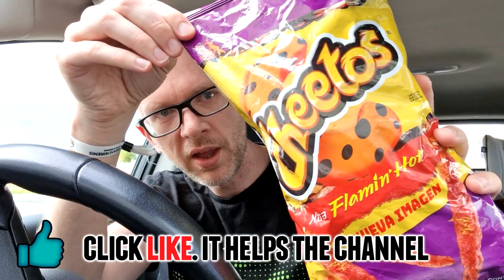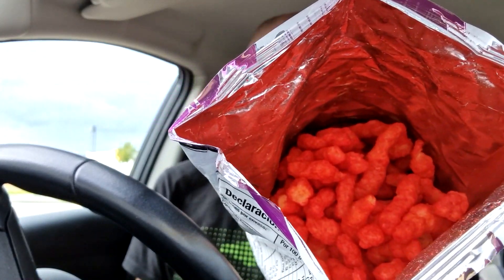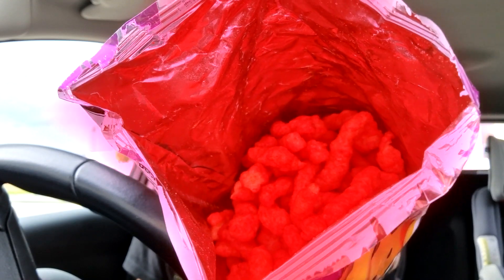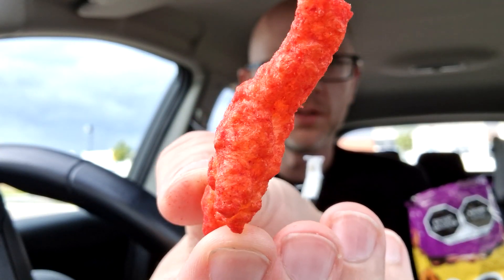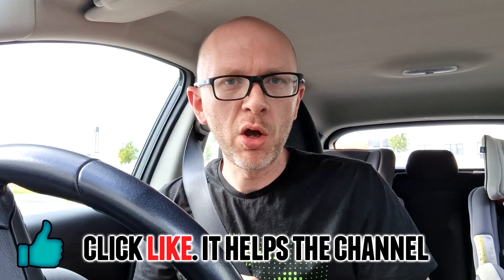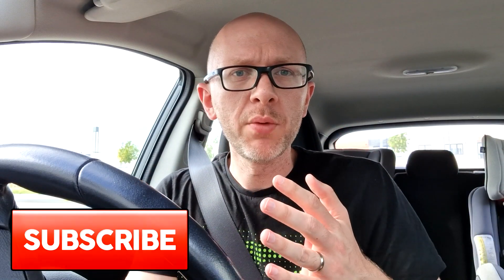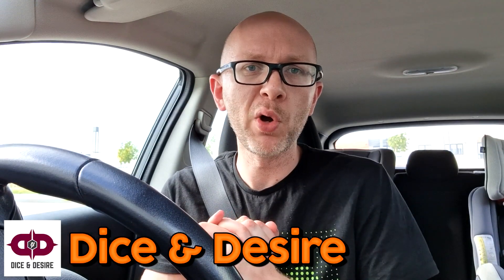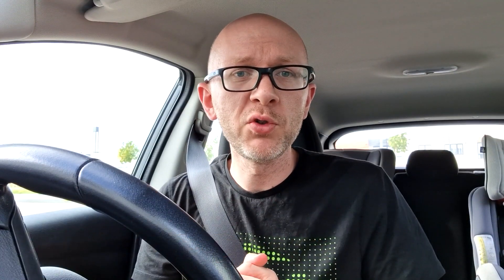🔥 Cheetos XTRA Flamin' Hot Review 🔥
Gulliver has ventured into the world of The Mexico and has returned with some food reviews. First up is Cheetos XTRA Flamin' Hot featuring an ULTRA (maybe) spicy BRIGHT RED cheesy corn snack.

Featuring @palregionplays

- use "FRUK20"
- use "foodreviewuk"